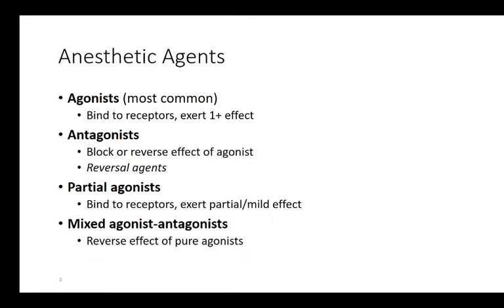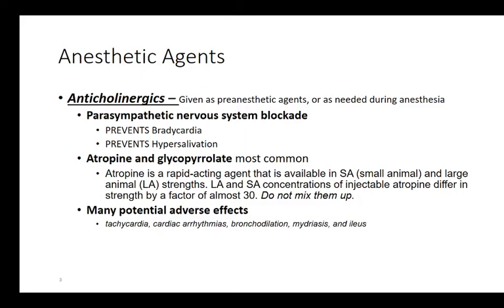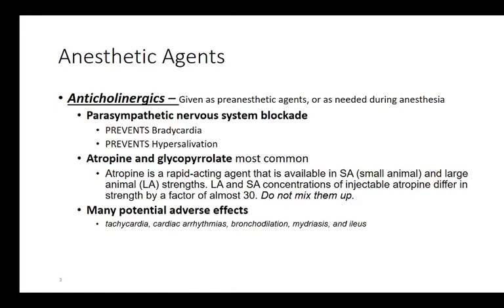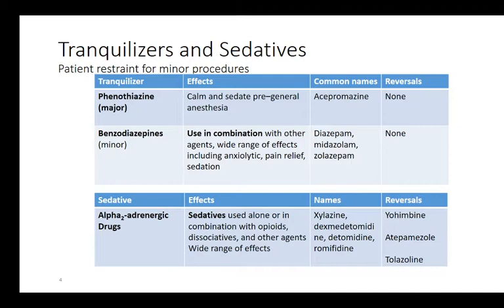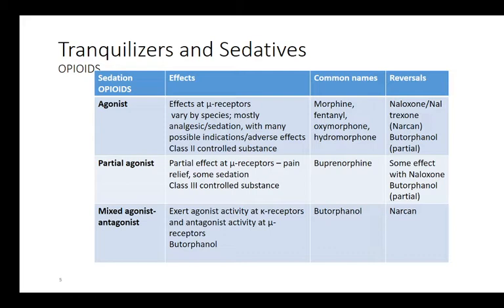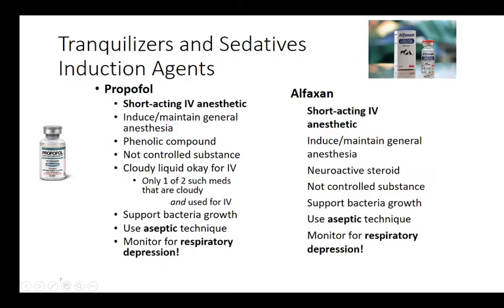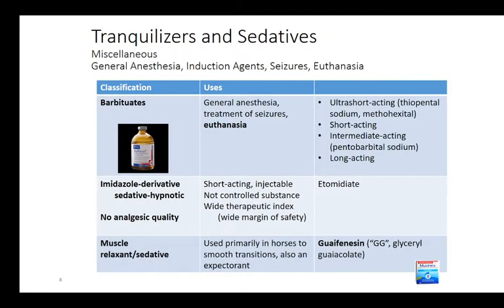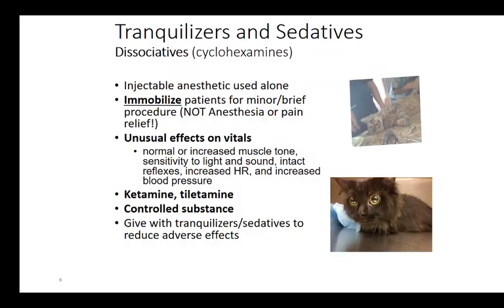BONUS Anesthetic Agents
Bonus information for the curious student!  Anesthetic Agents, how and why we use what we use.